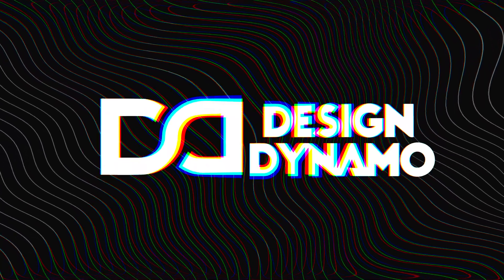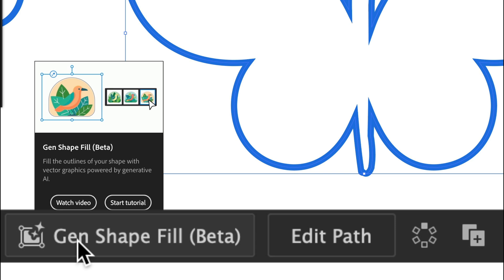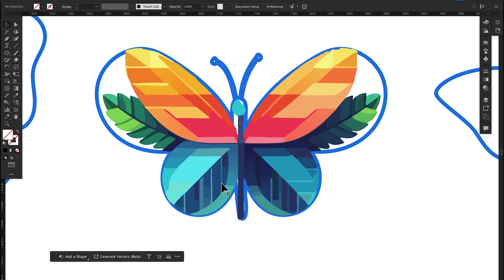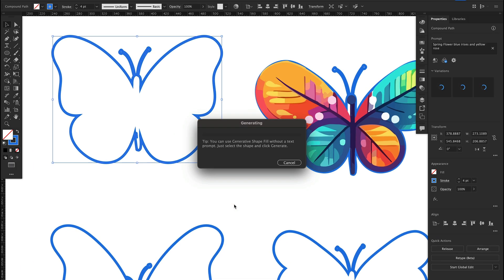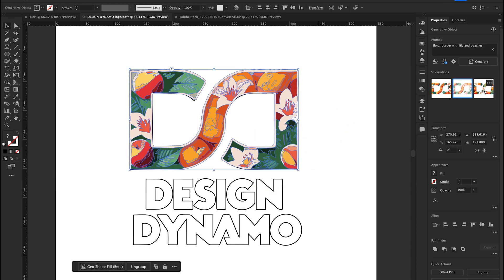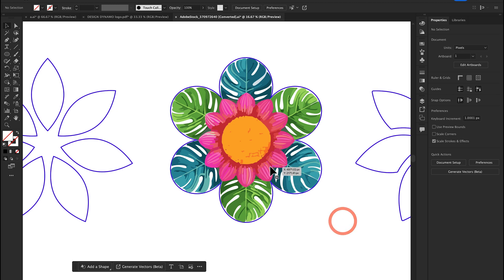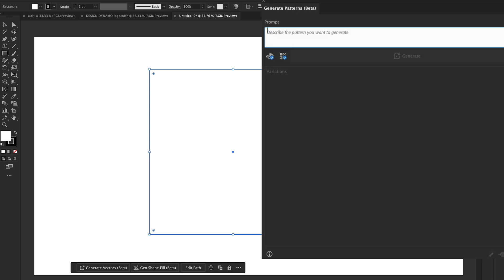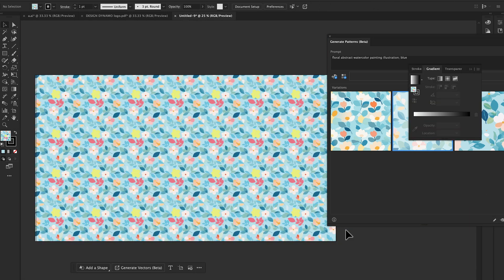What's New in Adobe Illustrator 2024 | July Update | Adobe Creative Cloud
Generative Shape Fill, powered by the latest Adobe Firefly Vector Model, lets you easily ideate and fill shapes with detailed vector graphics in your own style. Select a shape and enter a brief description of the fill, and you get multiple variations as output.Trying out Illustrator's NEW Generative Shape Fill in Adobe Creative Cloud